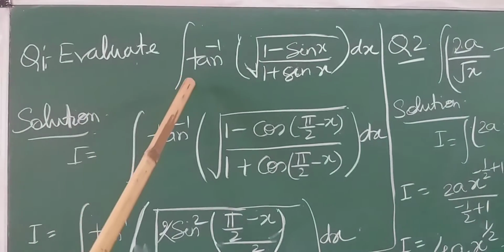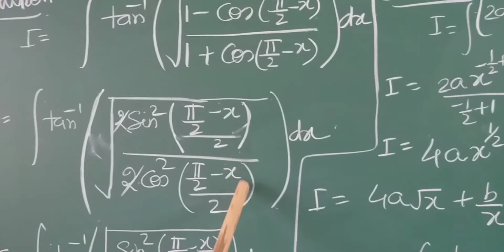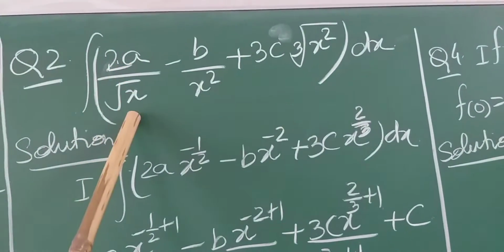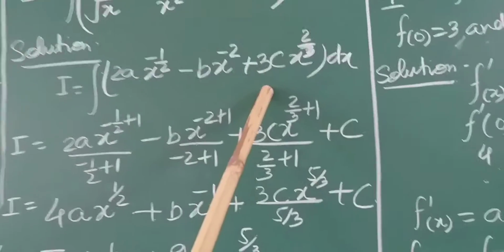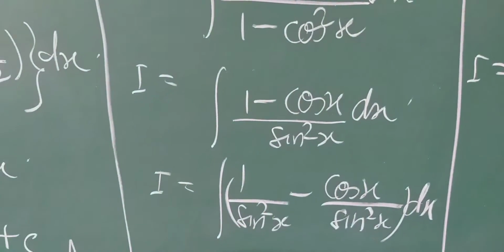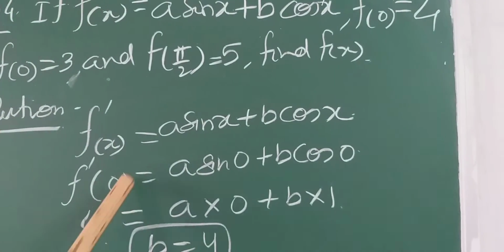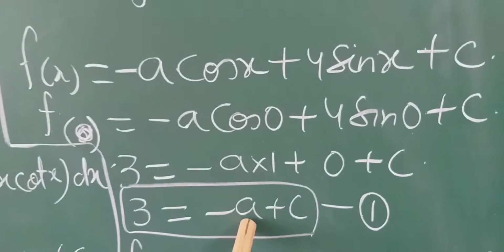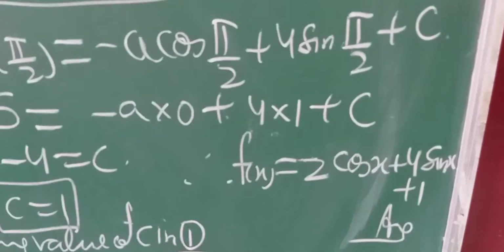Questions based on Integration lll